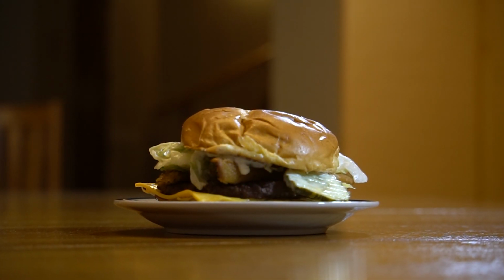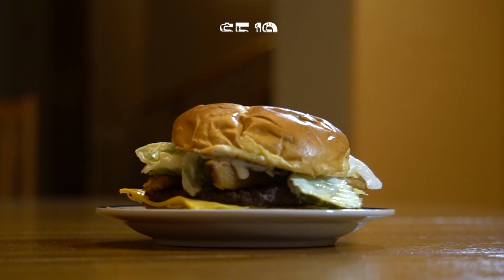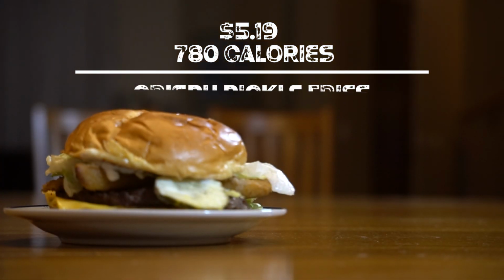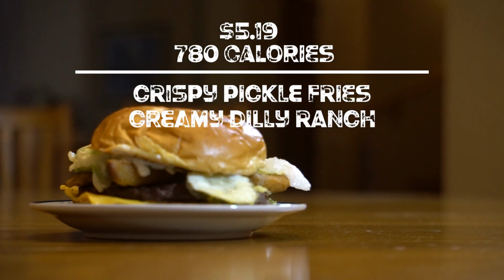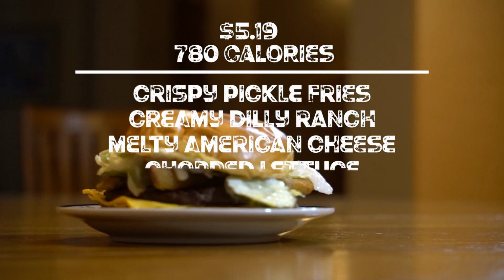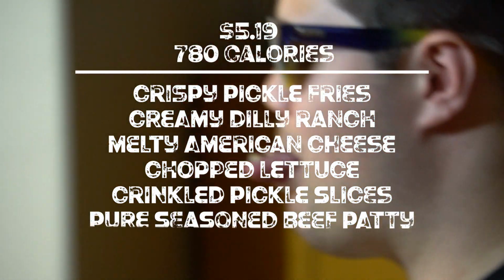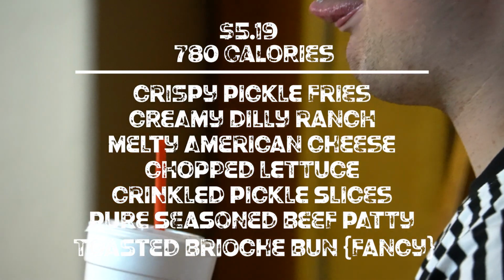Flamin Yawn reviews SONIC BIG DILL BURGER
We're back! After a small hiatus, we finally got to review to the new Sonic Big Dill Burger!